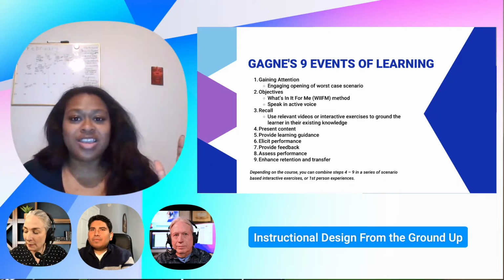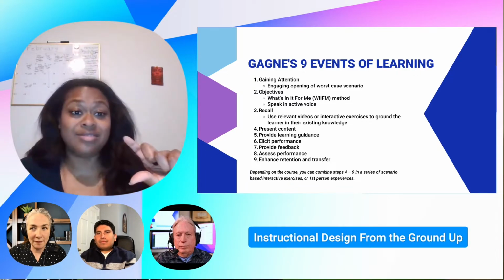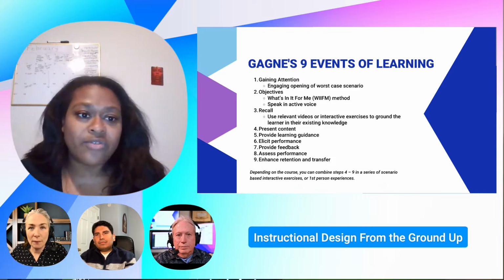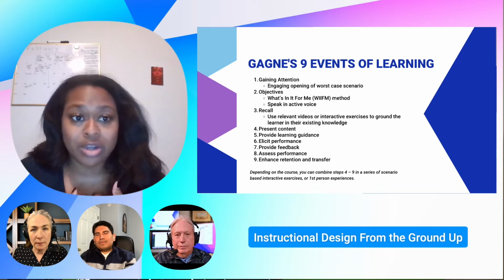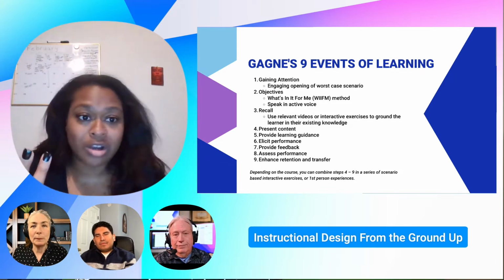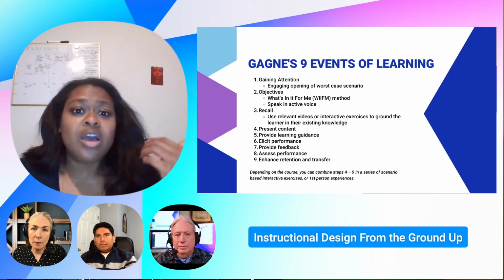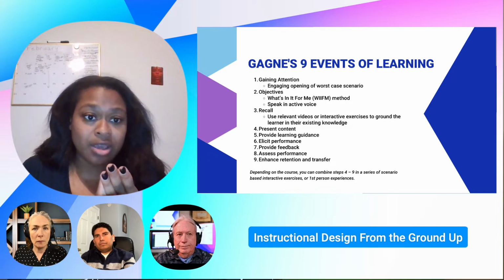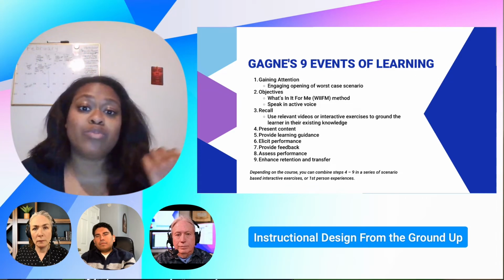How Can You Make a Better Online Courses using Gagne's 9 Events of Learning?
If you're someone who wants to engineer better online courses, following the principles of Gagne's 9 Events of Learning is how to achieve that. Successful instructional engineers have used these principles to create some of the world's most dynamic online learning environments. Ashley Bunn shares her insights on how to take your course design to a professional level with Gagne's 9 Events.

Get Chuck Hodell, Ph.D.'s latest book: Introduction to Instructional Systems Design: Theory and Practice to help build your instructional designer career.

Follow Dennise's instructional design career journey by connecting with her on LinkedIn